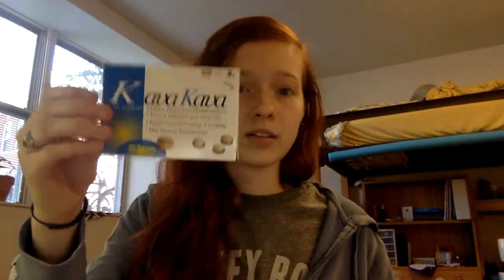Eco-friendly OTC med. containers for travelling